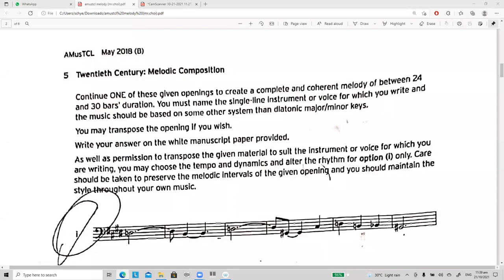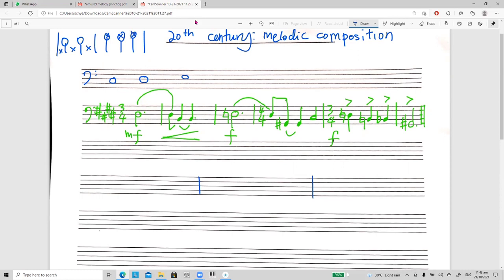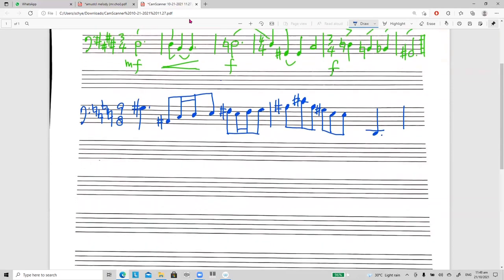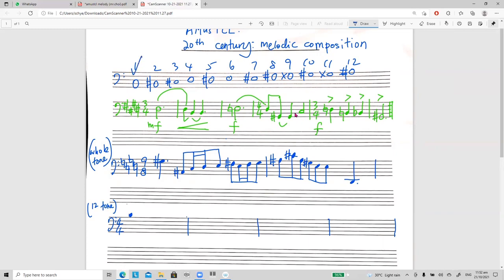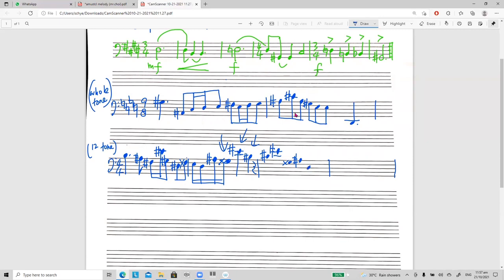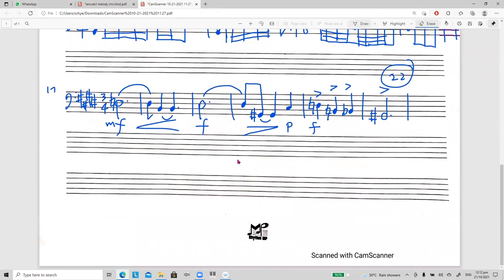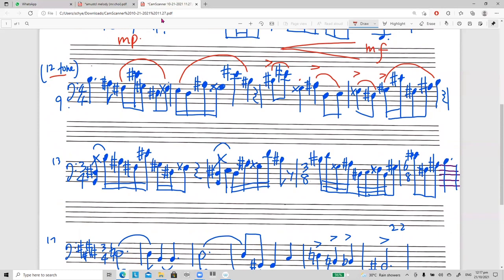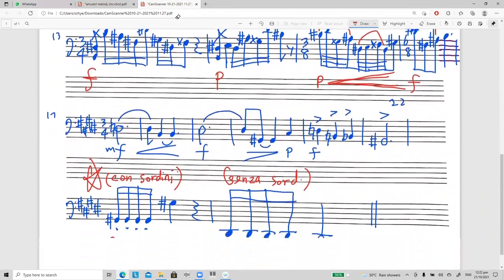AmusTCL Diploma Music Theory | 20th Century Melodic Composition.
This lesson is about AMustcl 20th century melodic composition, and I decided to make this video is because we have large amount of students graduated with grade 8 music theory recently from all over the world. Base on their requests I decided to bring my online tutorial to higher diploma level in music theory.

Same goes for diploma piano lessons, we have upgraded our facilities with good quality grand piano and better equipments for better enjoyment during lessons.

Thank you all for your positive comments and encouragement, I have seen them in comment section under my videos and enjoyed reading them.

Today we’ll start with basic writing skills for 20th century melodic composition, base on the given question, continue one of the given openings to create a complete and coherent melody of between 24 and 30 bars' duration. You must name the single-line instrument or voice for which you write and the music should be based on some other system than diatonic major/minor keys. We may transpose the given opening if we like.

Candidates choosing to continue opening may write an octave lower and indicate for the notes to sound higher. We need to write answer on the white manuscript paper provided.

I have picked 2 types of tonal system that are for basic level, will be easy to understand if this is your first time writing a contemporary music. They are whole tone scale and 12 tone series, on top of that I am going to choose cello from string family for our melody today, because string instruments has greater variety of playing technique and performance directions, such as pizzicato, use of mute, sul ponticello, double stopping and many more choices, this allow you to explore more possibilities and creativities in your 24 bar melody. If you want to have a better idea of how to use these technique in your 20th century music composition, be sure to stay until the end of this video.

I hope this is useful for your music studies.